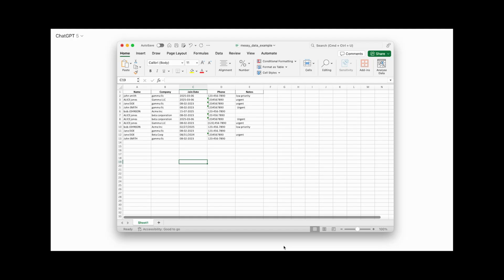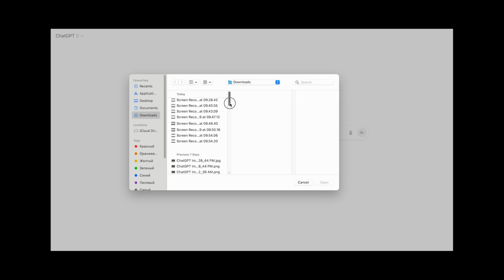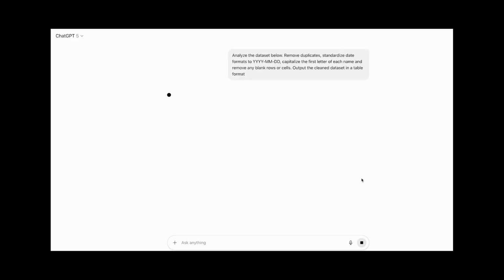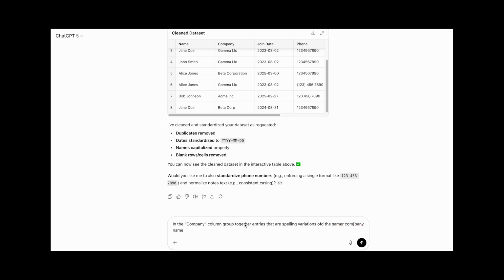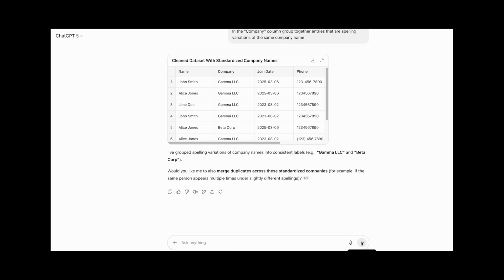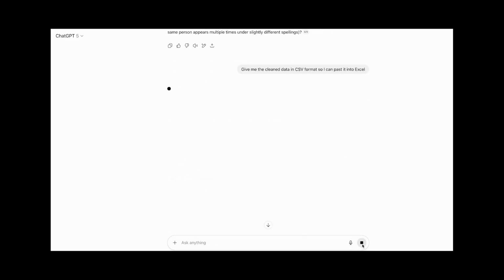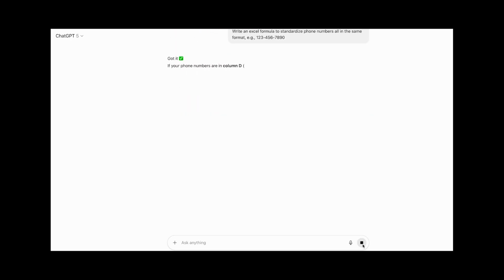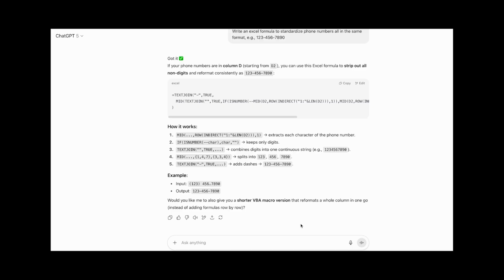From Messy Data to Clean Sheets in Minutes with ChatGPT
Tired of spending hours cleaning up messy Excel data? 😫
In this video, I’ll show you how to transform chaotic spreadsheets into clean, organized sheets in just minutes using ChatGPT — no coding required.

You’ll learn:
✅ How to identify and fix messy data issues
✅ Prompt techniques for removing duplicates, standardizing formats, and organizing data
✅ How to get Excel-ready output directly from ChatGPT
✅ Bonus: How to automate cleaning with formulas and VBA

Whether you’re a beginner or a data pro, these ChatGPT tips will save you HOURS of work in Excel or Google Sheets.